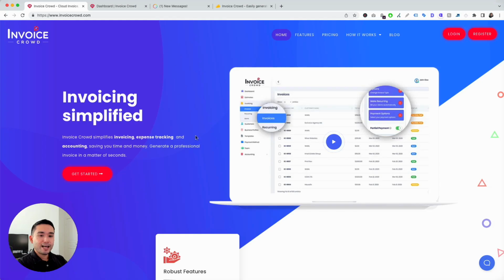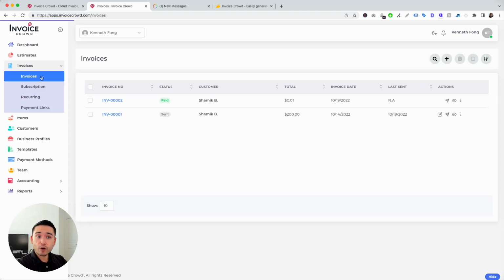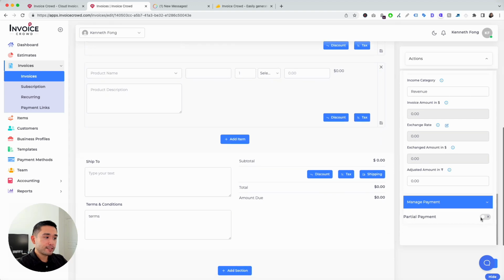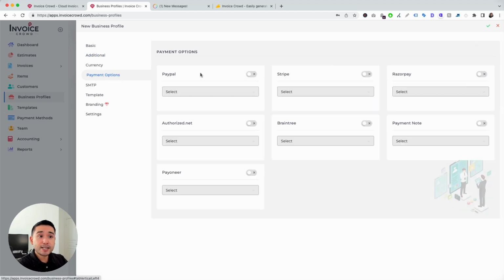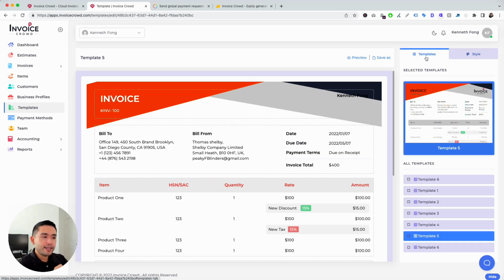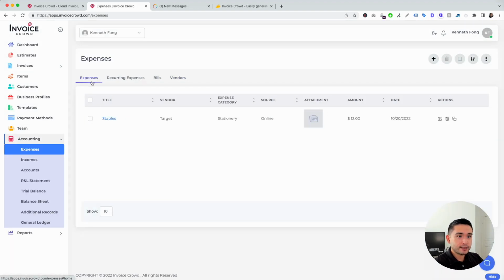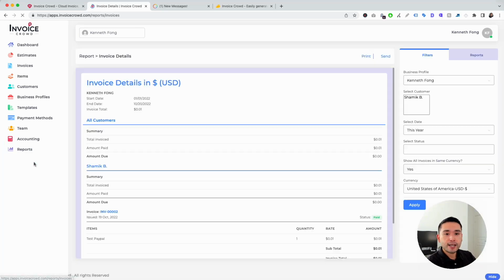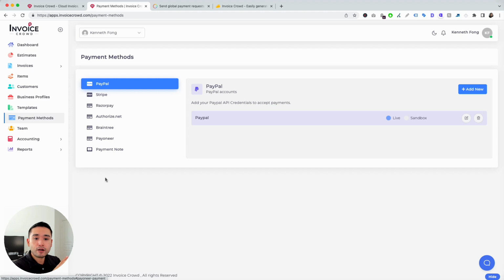Invoice Crowd Review & Demo - Appsumo Lifetime Deal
Invoice Crowd features:
→ Send out professional invoices and estimates, in a secure channel
→ Choose an invoice template, upload your company logo, fill in the invoice items, drop in the customer details
→ Allows you to create multiple business profiles from your single account